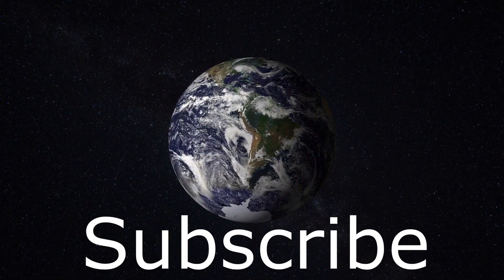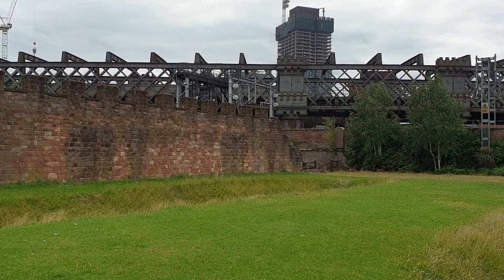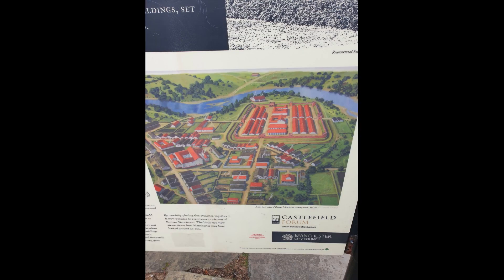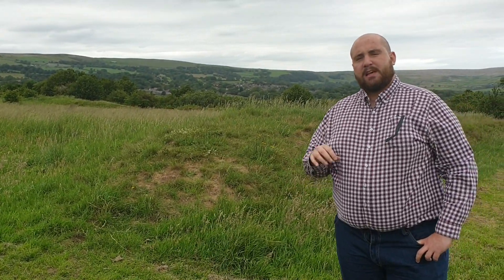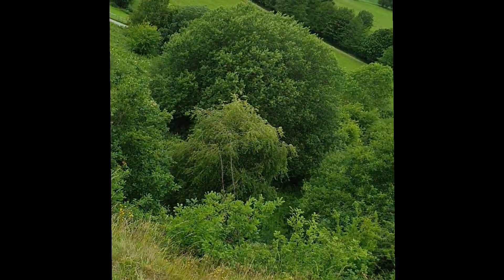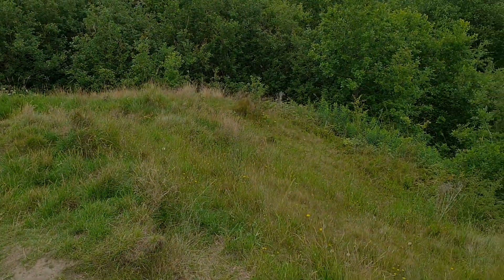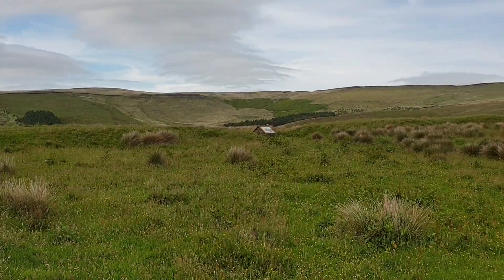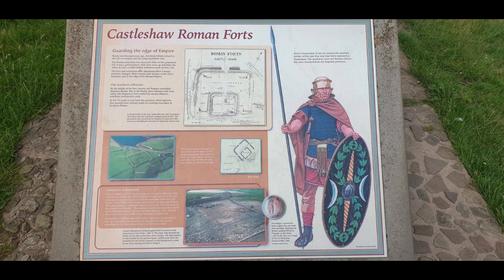Roman Britain: Manchester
A look into Roman Manchester and how it all started!

The romans left Britain in 410AD which is when many of the forts fell into disrepair.